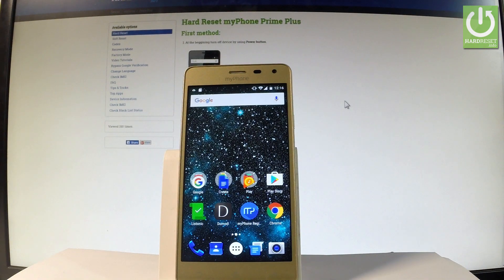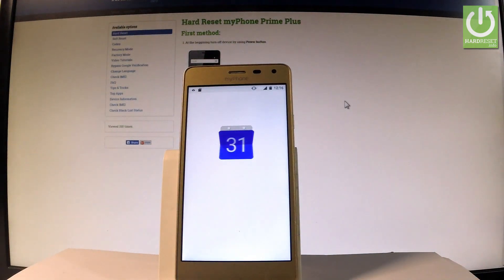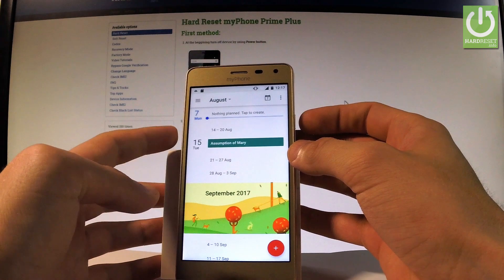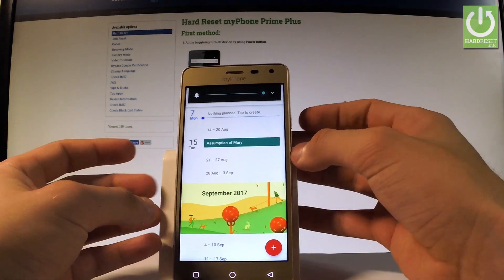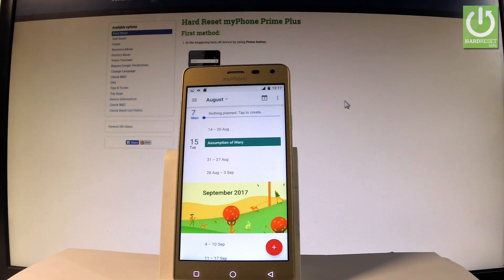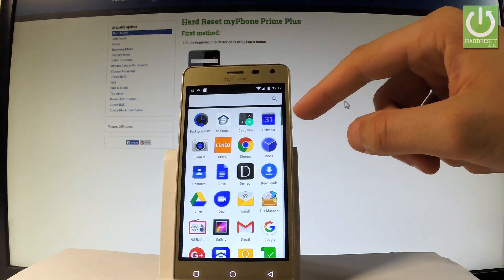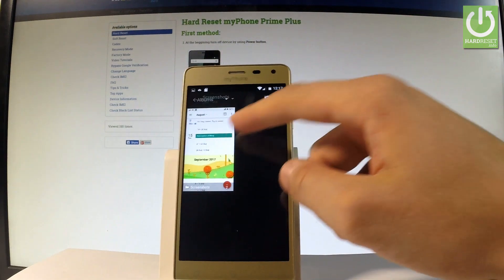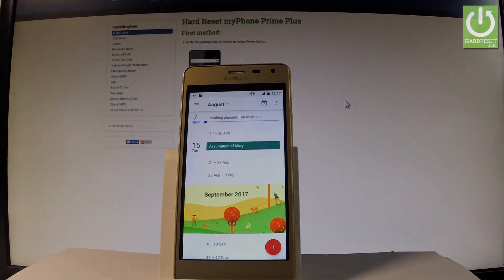How to Capture Screen on myPhone Prime Plus - Screen Shot Tutorial |HardReset.Info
In this video we present the easy step by step instructions of taking screenshot in myPhone Prime Plus. Check out all screenshot methods. Then let's get access to screenshot folder where you may edit / share/ delete captured screens.

How to Take Screenshot on myPhone Prime Plus? How to Capture Screen in myPhone Prime Plus? How to save screen in myPhone Prime Plus? How to edit screenshot in myPhone Prime Plus? How to delete screenshot in myPhone Prime Plus? How to get access in myPhone Prime Plus? How to find screenshot folder in myPhone Prime Plus?